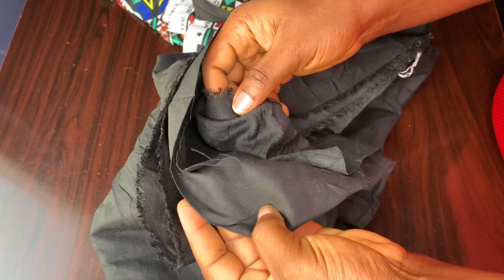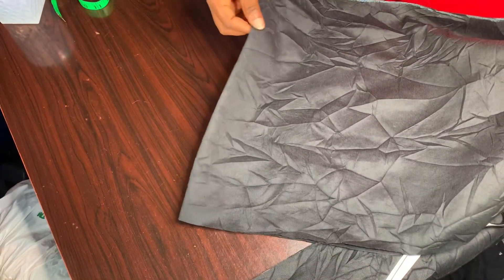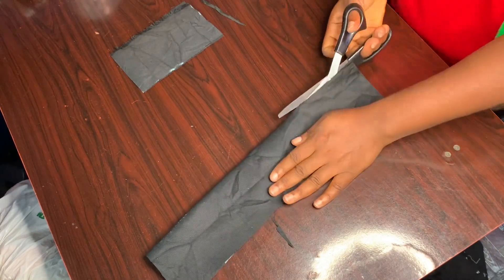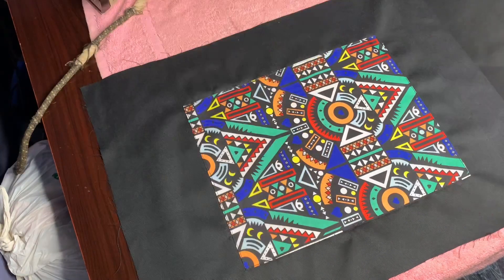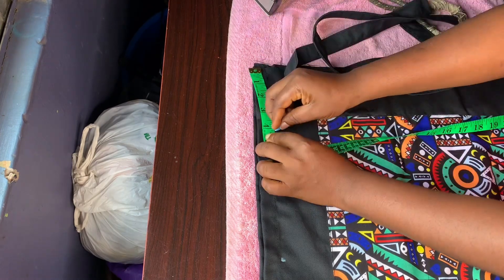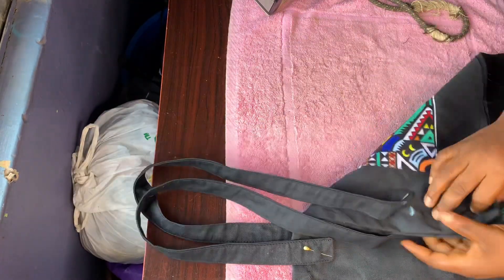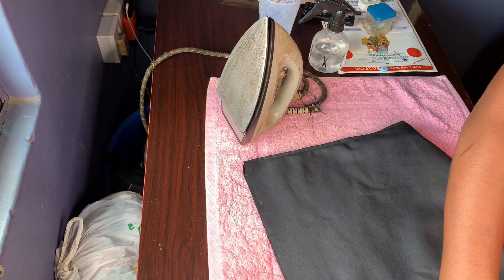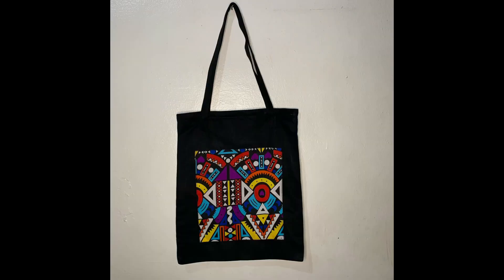How to make tote bag || fast,easy and simple tote bag || vivian alpha